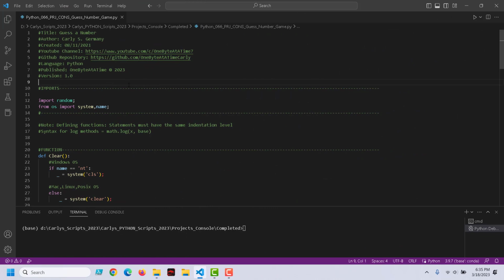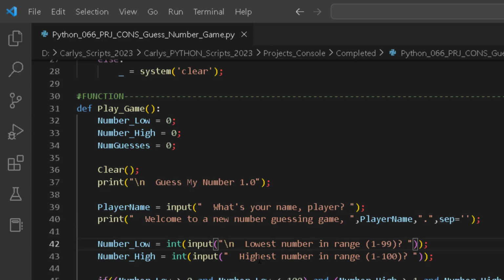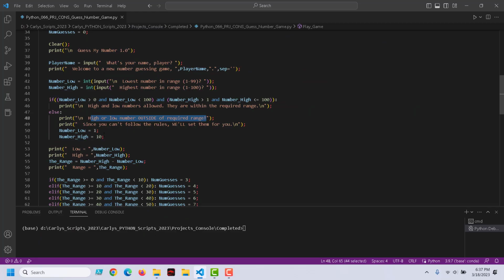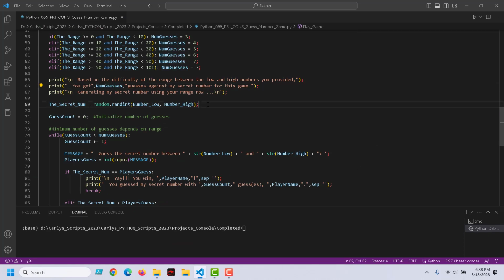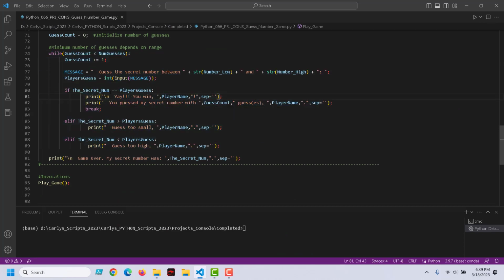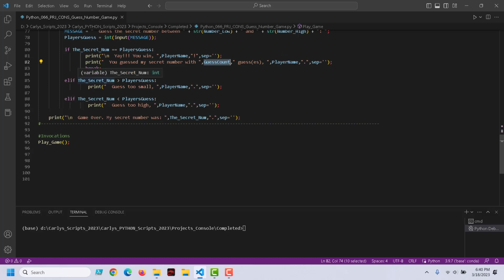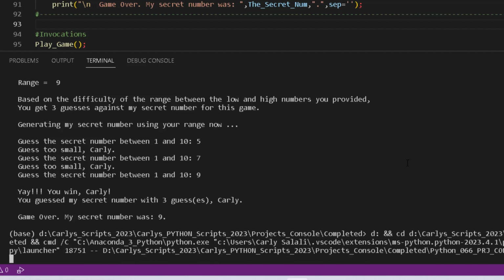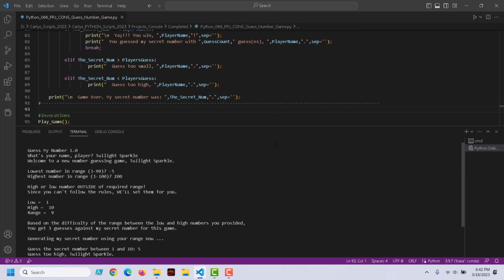Python Console Project 01: Number Guessing Game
This Python console project has been designed to give the coder practice with nesting and repetition and decision structures in program logic. It is a number guessing game that allows the player a variable number of guesses based on the level of difficulty they choose.